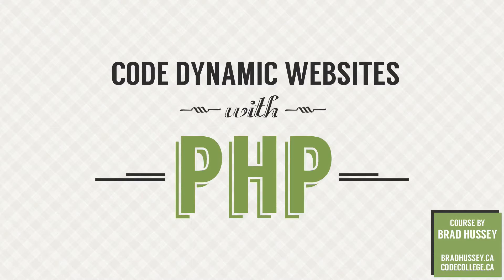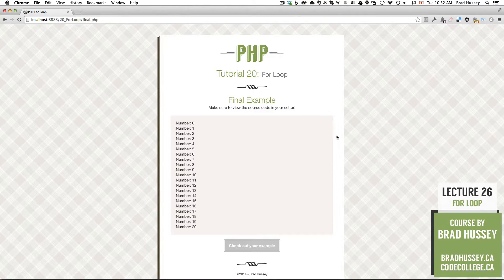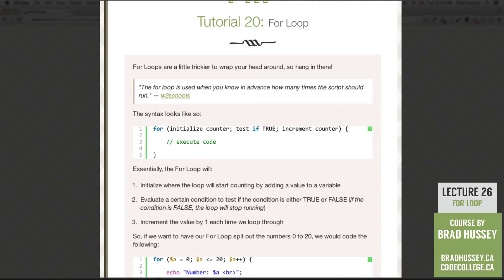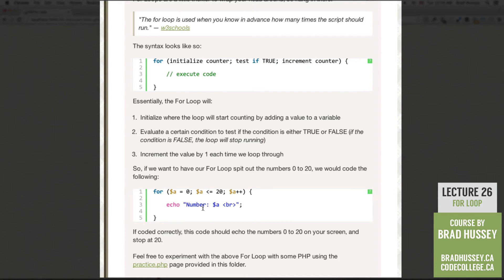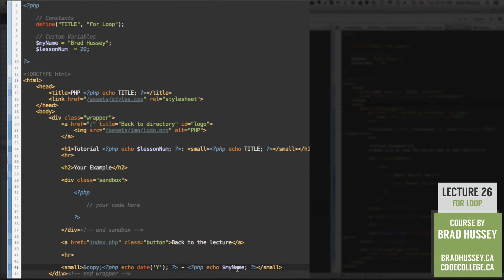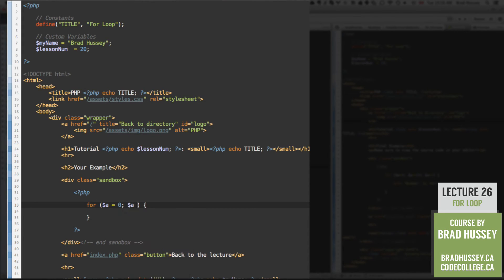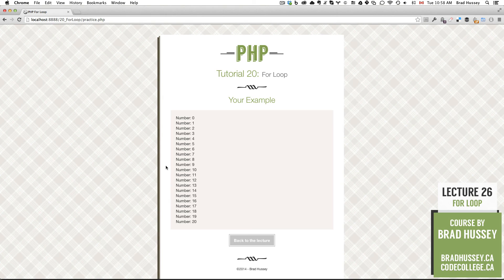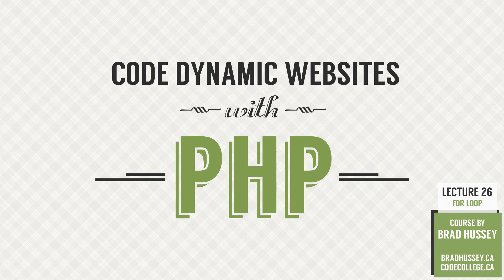For Loop [#26] Code Dynamic Websites with PHP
Lecture 26: For Loop

For Loops are a little trickier to wrap your head around, so hang in there!

The for loop is used when you know in advance how many times the script should run. — w3schools